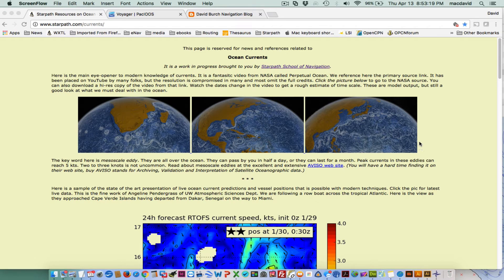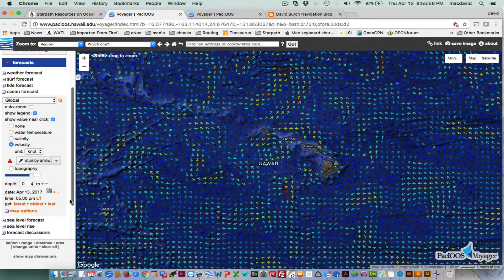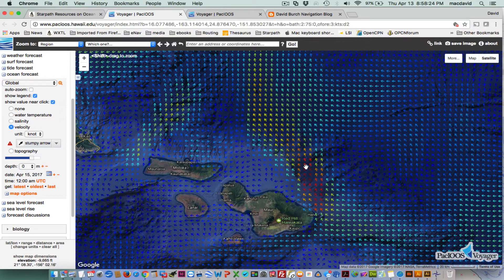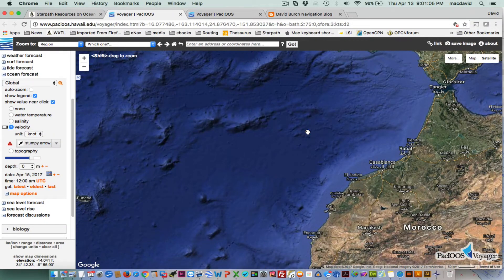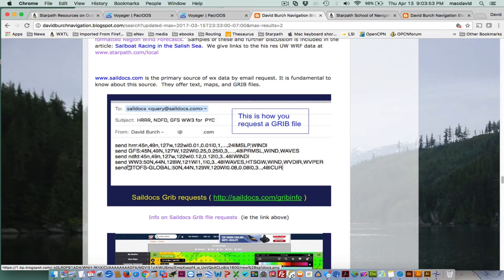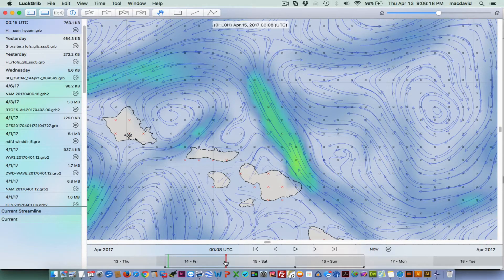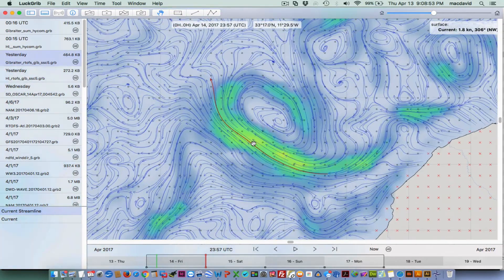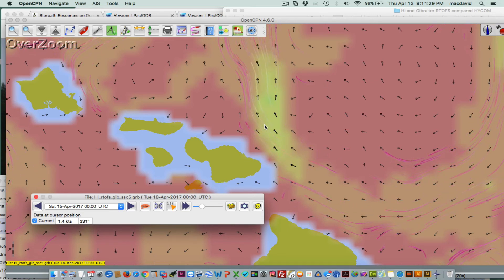Viewing vector current forecasts online and in OpenCPN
We view HYCOM model current forecasts online from the PacIOOS Voyager program at Univ of HI, then compare to RTOFS, which can be downloaded from saildocs to view in OpenCPN.

Two programs used to view the GRIB formatted currents were